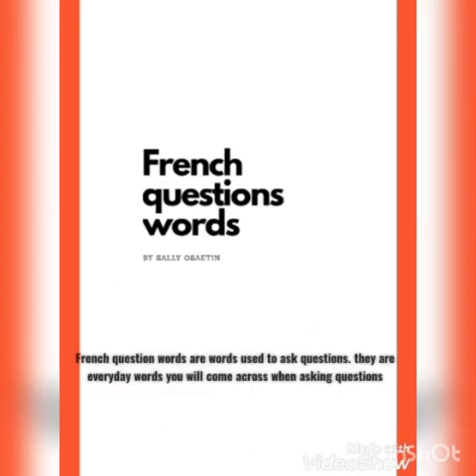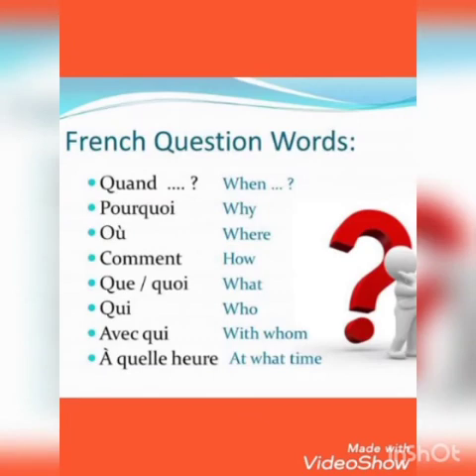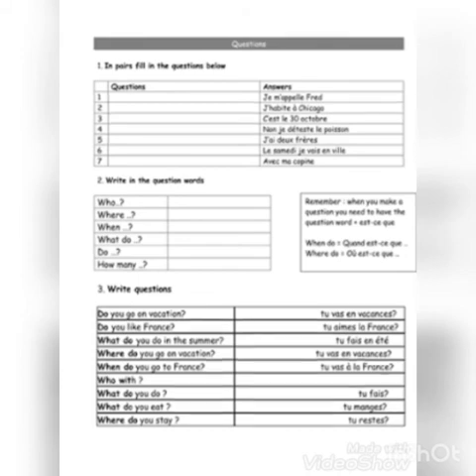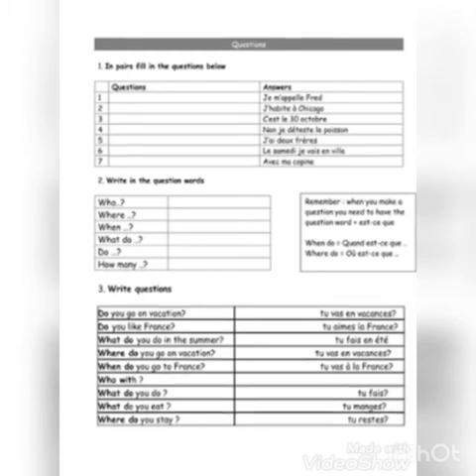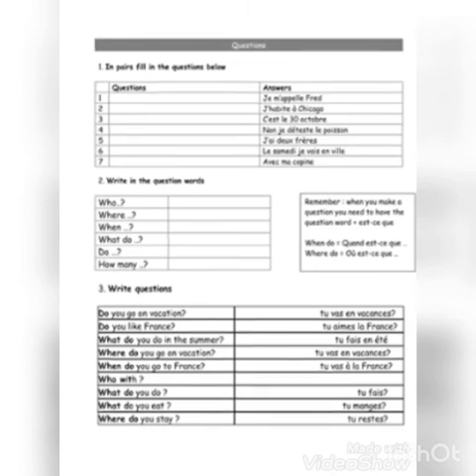learn French in 5 minutes: how to ask questions in french.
Learn how to ask questions on french with this short video